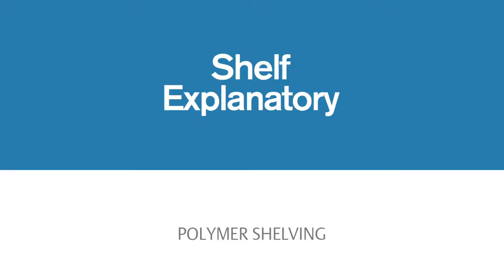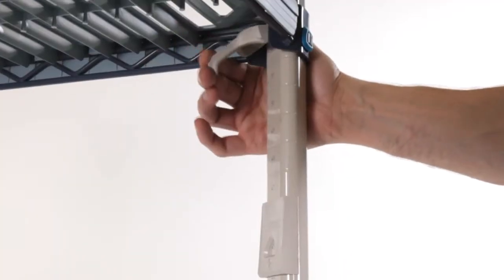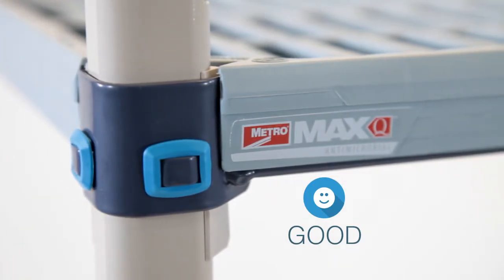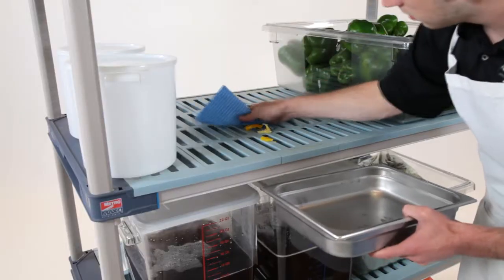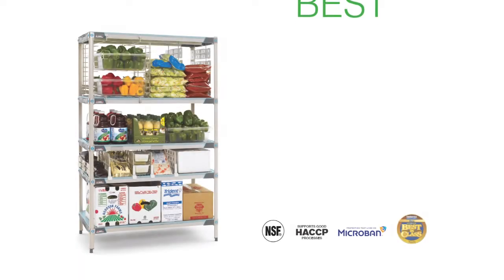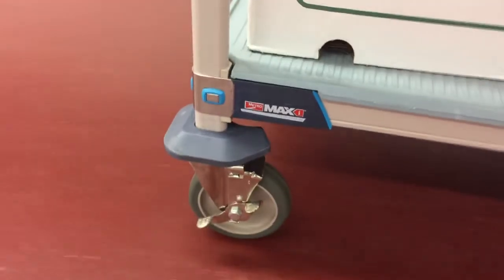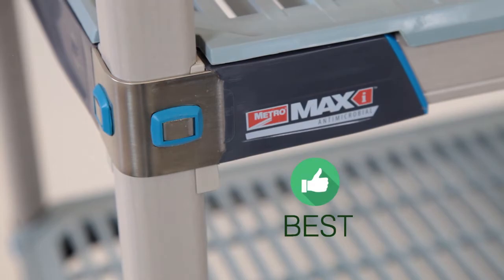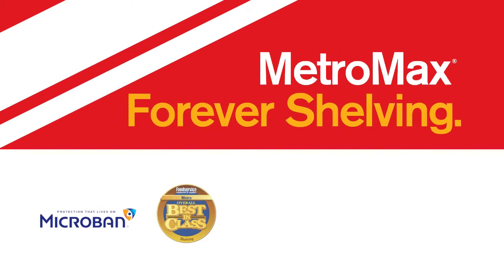Good - Better - Best - MetroMax Polymer Shelving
Not sure which shelving to choose from? Watch this video to see which will work best for your environment.

MetroMax Shelving: Stronger, cleaner, superior in any environment.